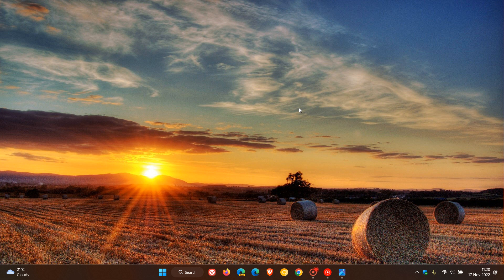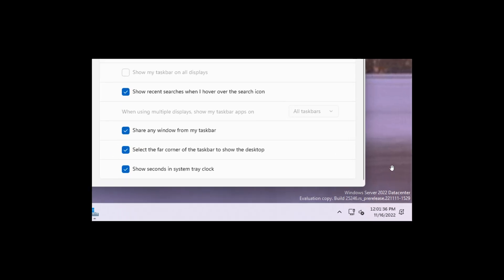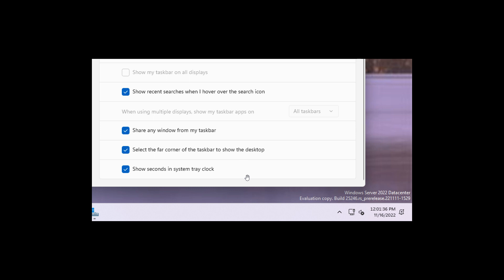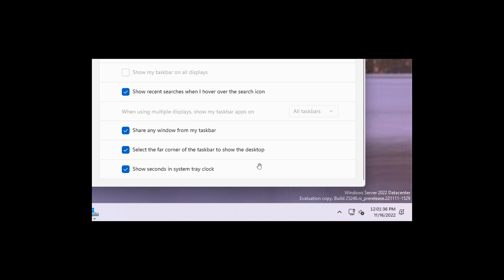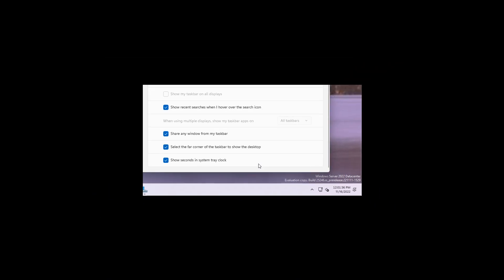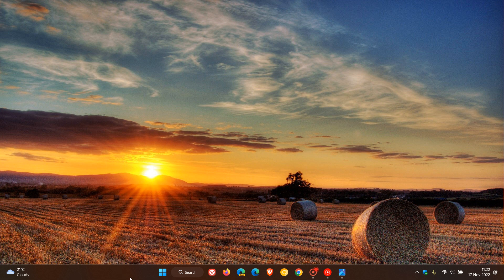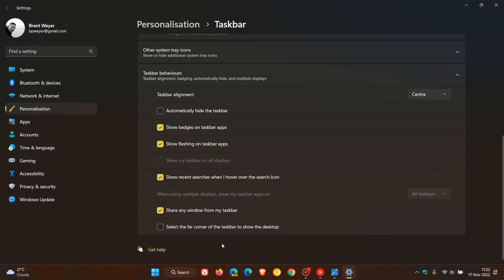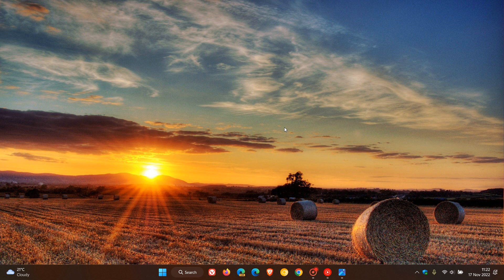Microsoft may bring "Seconds in the system tray clock" to Windows 11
Recently spotted by @PhantomOfEarth on Twitter, Windows Server preview build 25246 includes a hidden option to enable and display seconds in the system tray clock.